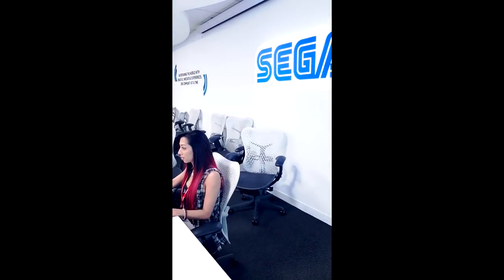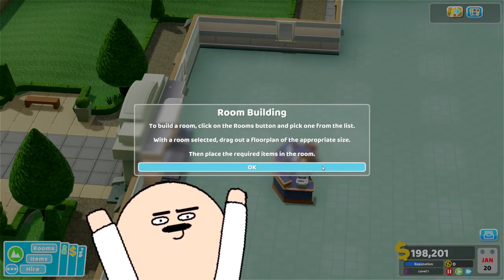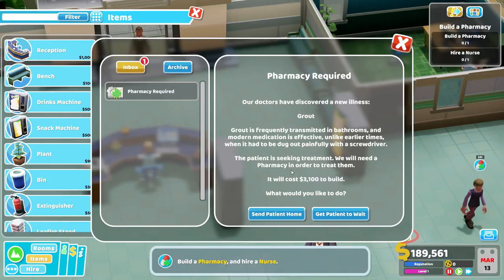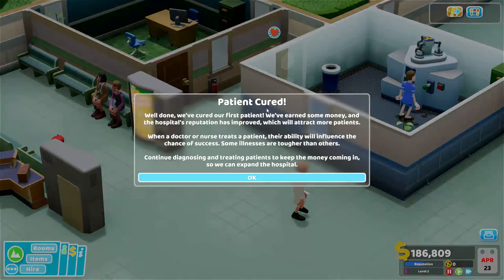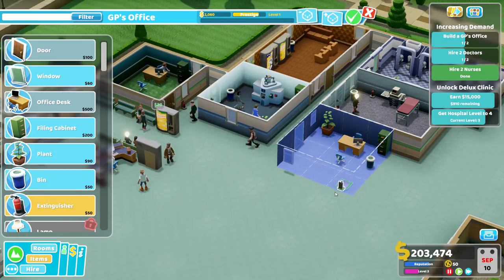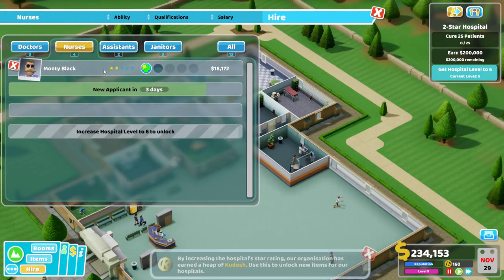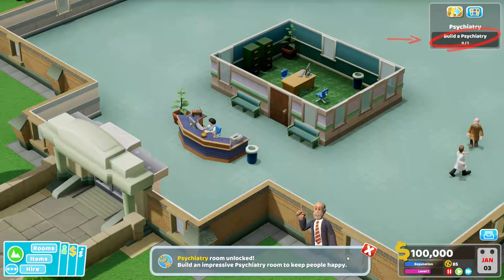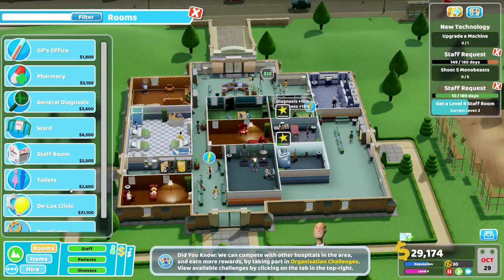RELEASE DATE!! + EXCLUSIVE GAMEPLAY!! from the SEGA HQ! - TWO POINT HOSPITAL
i---👇-more info i

Catch the LIVE video and chat on Twitch.tv ! 💋💻

REMEMBER TO CLICK NOTIFY ON IG/TWITTER/TWITCH TO GET ALERTS FROM ME!! 💞

RELEASE DATE FOR TWO POINT HOSPITAL HAS BEEN OFFICIALLY ANNOUNCED AS 30th AUGUST 2018 !